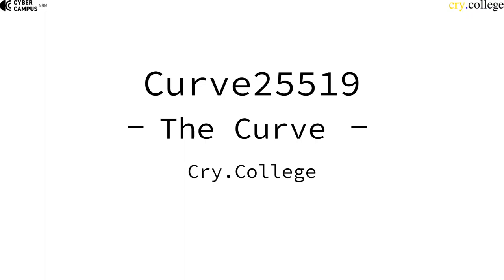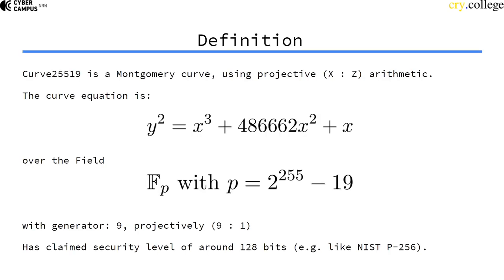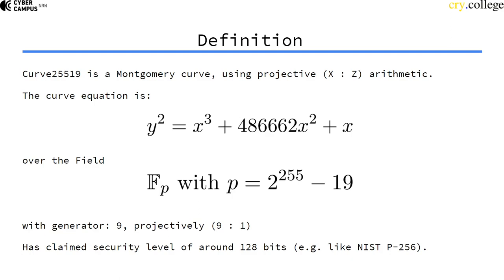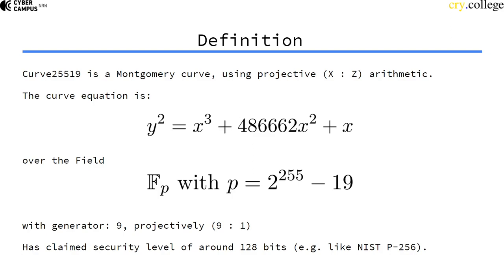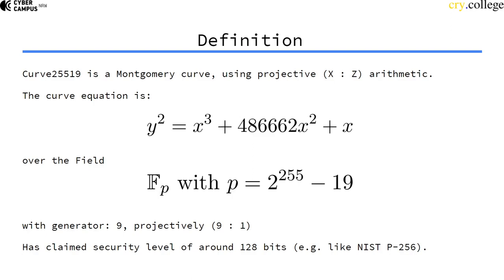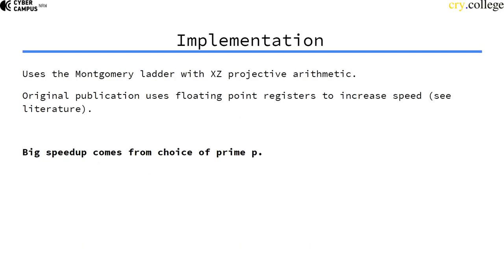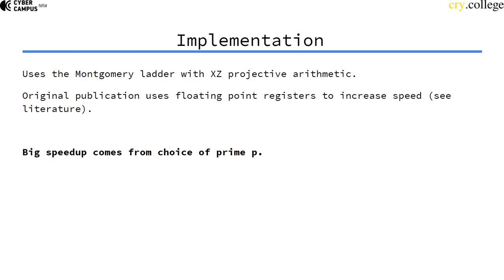Curve25519 Details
This video shows the parameters of Curve25519.